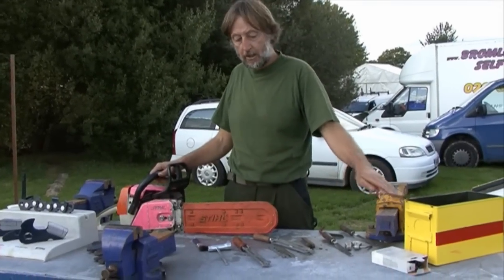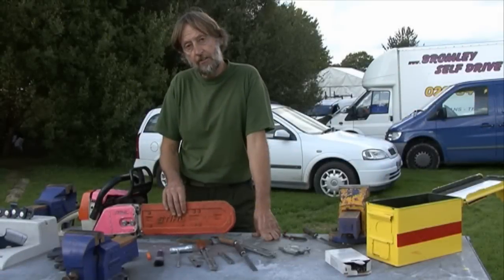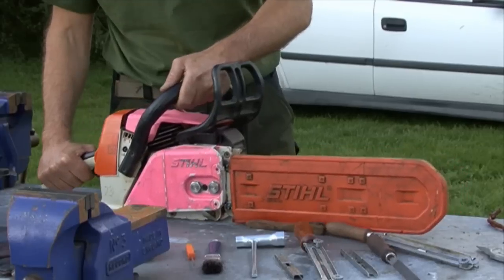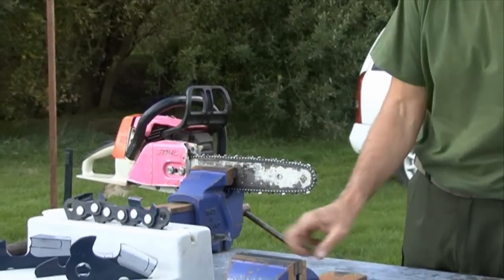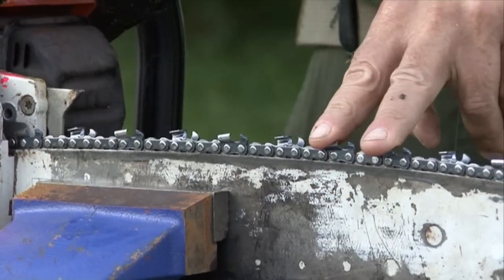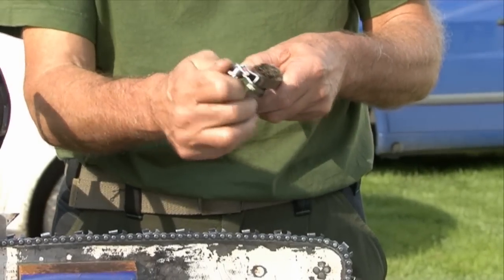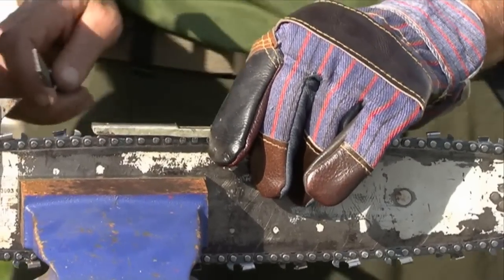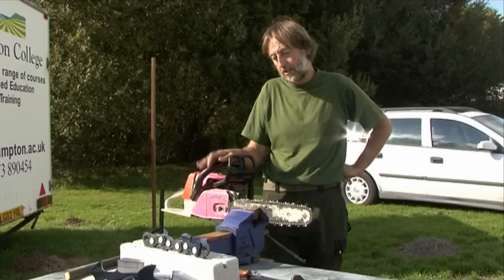Chainsaw sharpening HD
Our most popular film ever is now in high quality. The detail is much clearer so it's easier to see the tools and techniques